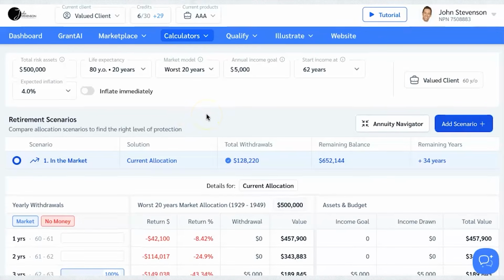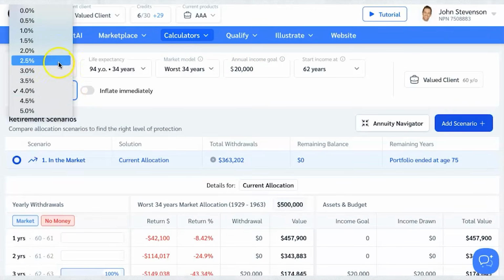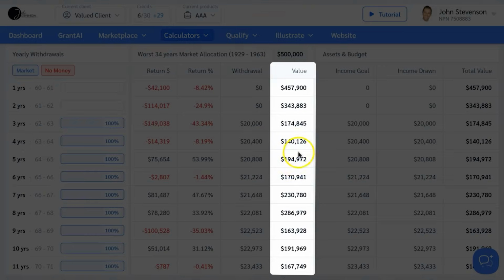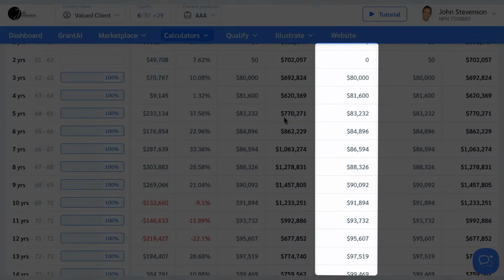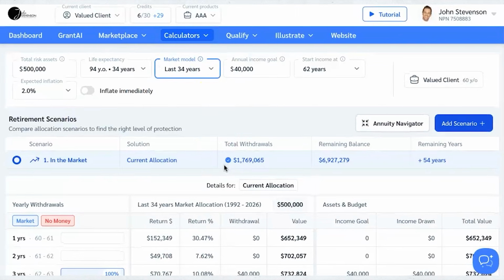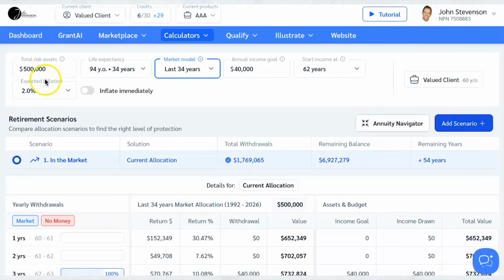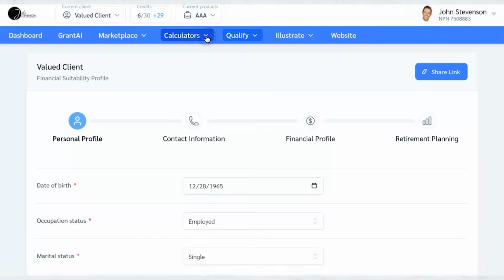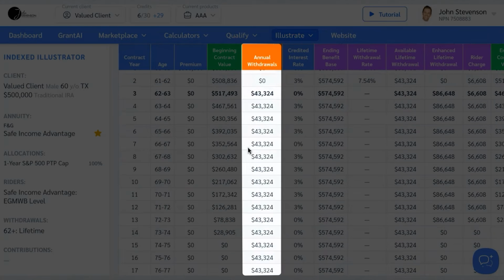Sequence of Returns Risk: The Retirement Killer Nobody Talks About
1. Watch my free training on how to protect & grow your wealth in retirement

Sequence of returns risk is one of the biggest threats to retirement income, yet most retirees do not hear much about it until it is already affecting their portfolio.

You can have a solid amount saved. You can follow a “safe” withdrawal strategy. You can even average a decent return over time.

But if the bad market years show up at the wrong time, especially right before or right after you retire, your retirement income plan can get hurt fast.

That is why I want to talk about sequence of returns risk, how it works, and why guaranteed income strategies like annuities can help remove some of that pressure from your retirement plan.